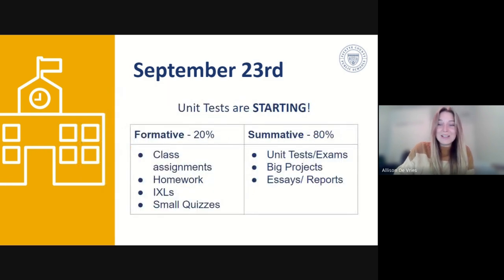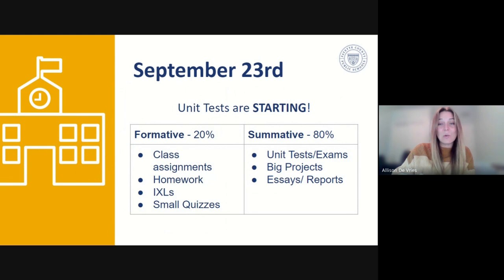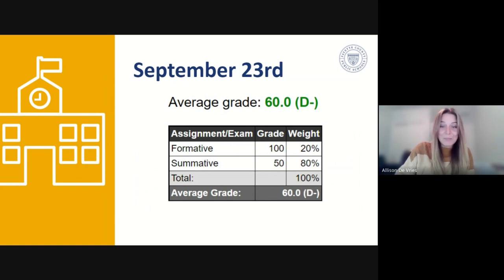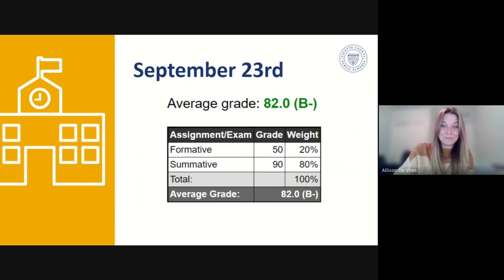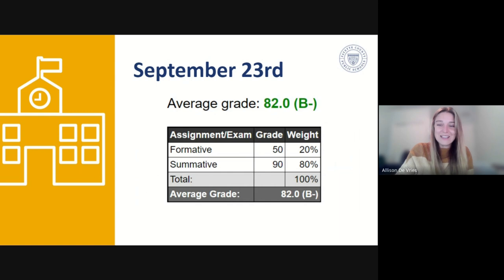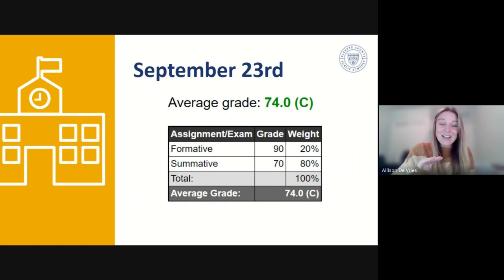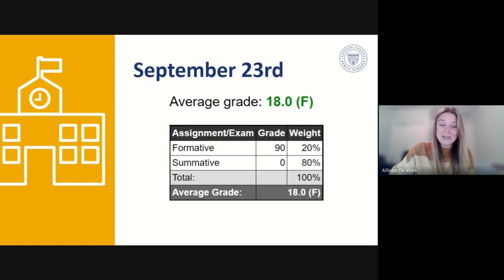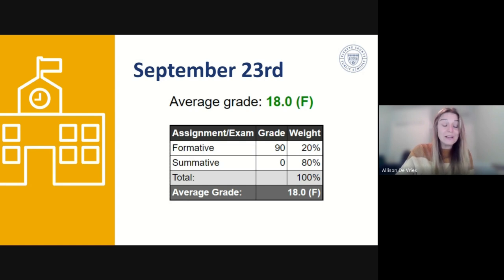Monday September 23 2024